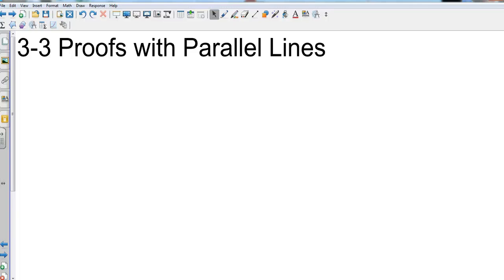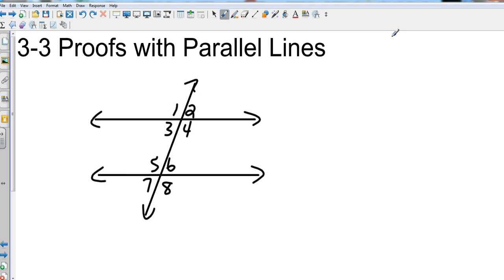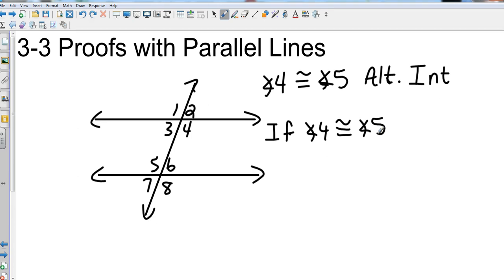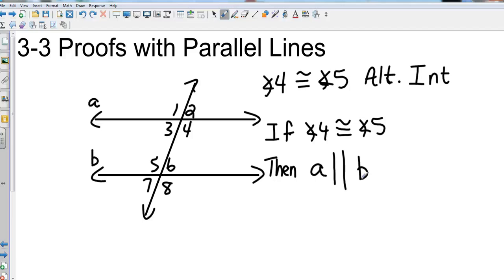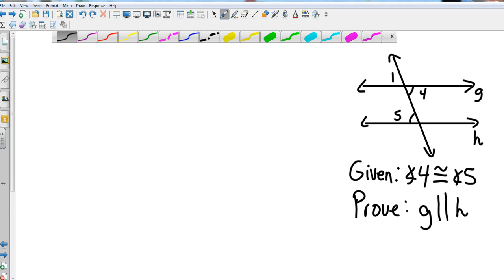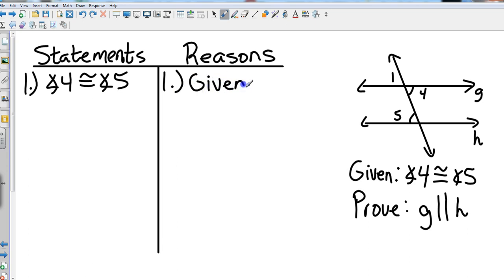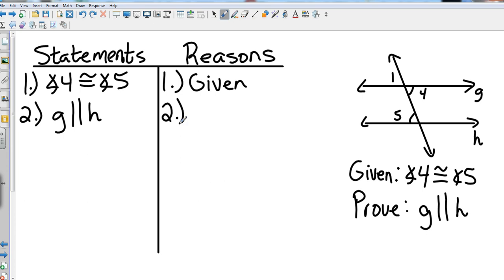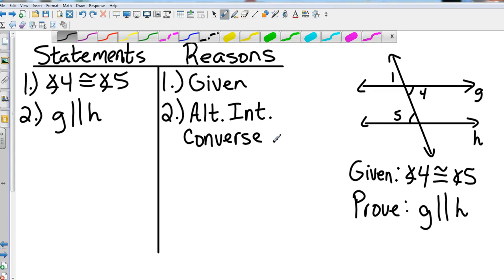Big Ideas Geometry 3 3 Proofs with Parallel Lines